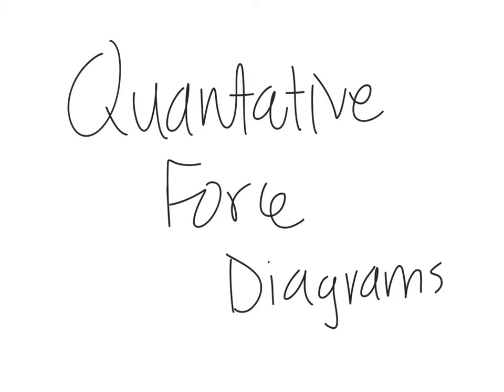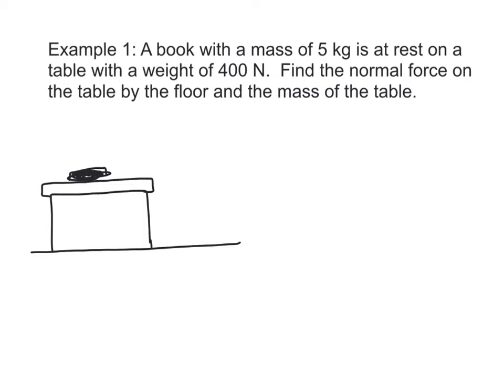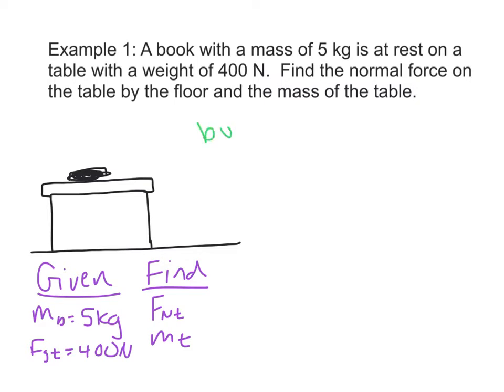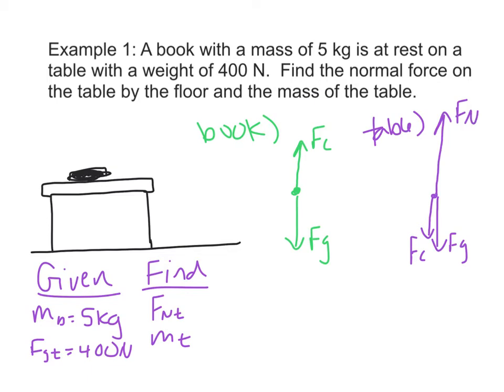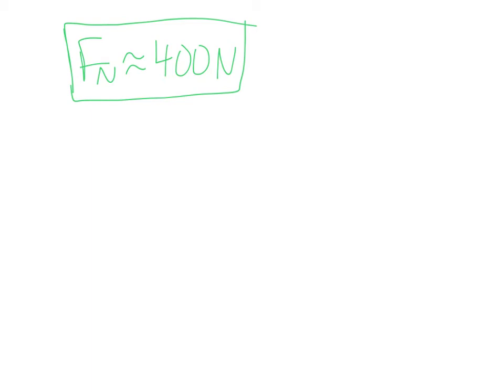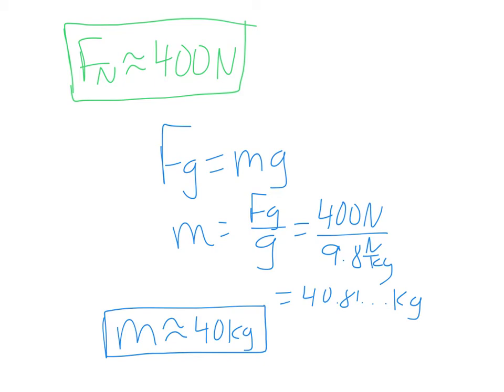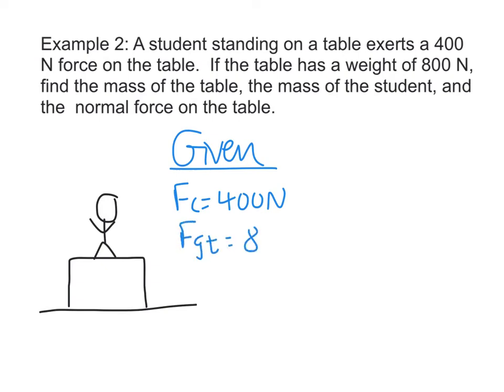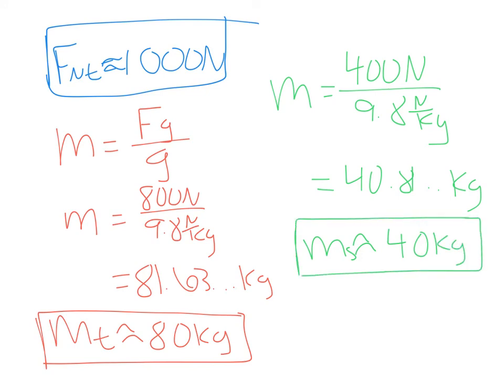Quantitative Force Diagrams